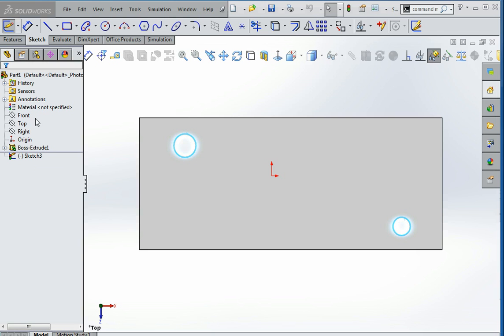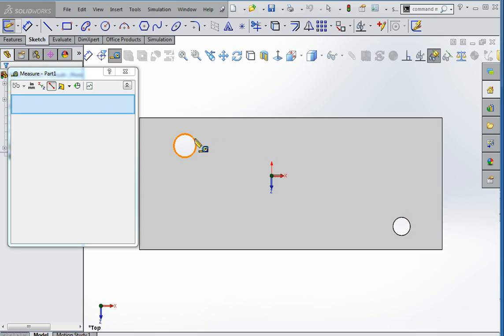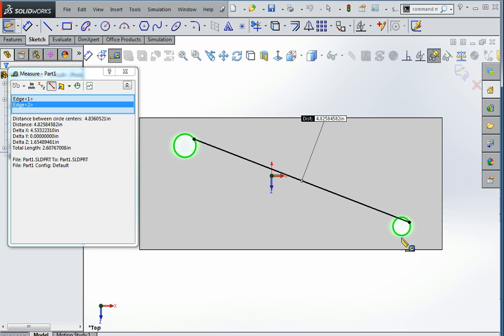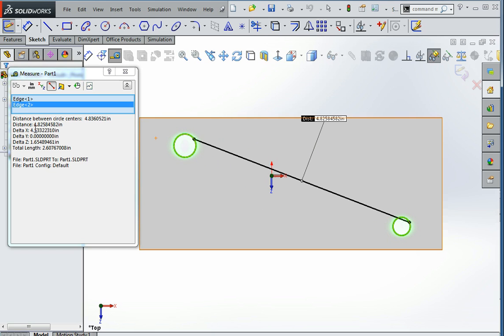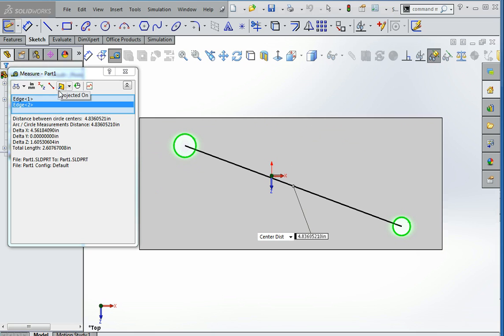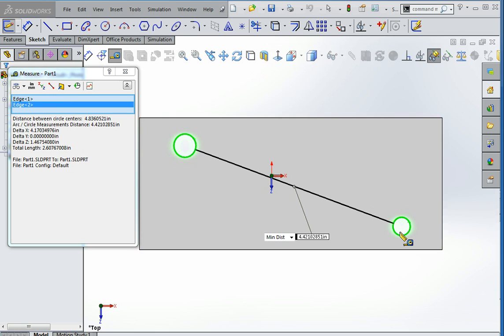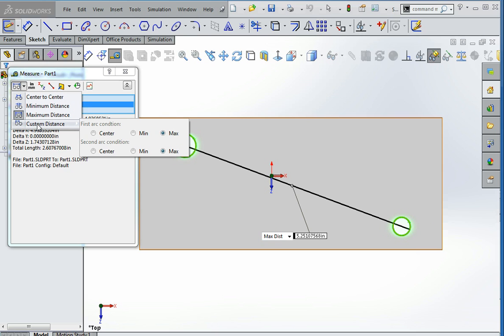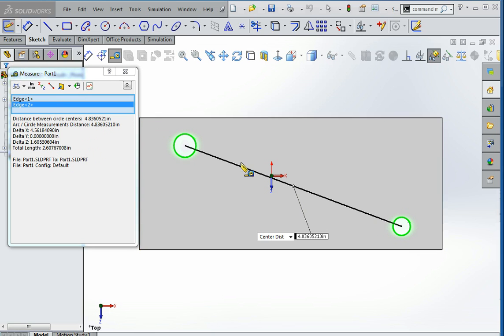SolidWorks Measuring Center to Center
Problems with measuring the center to center distance between holes.